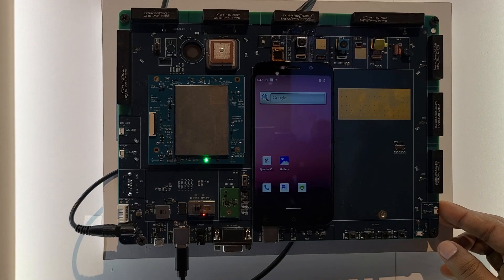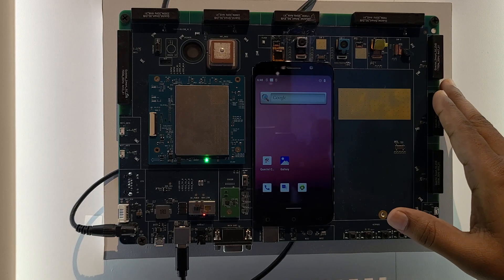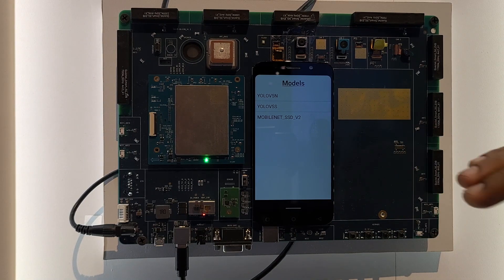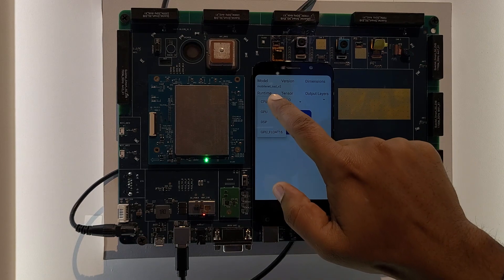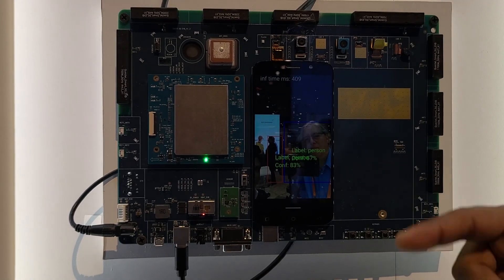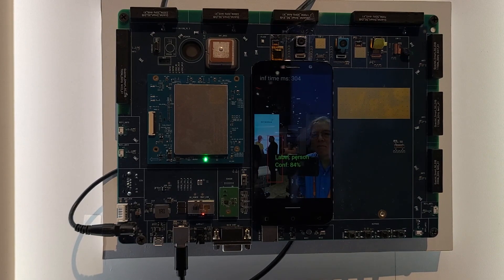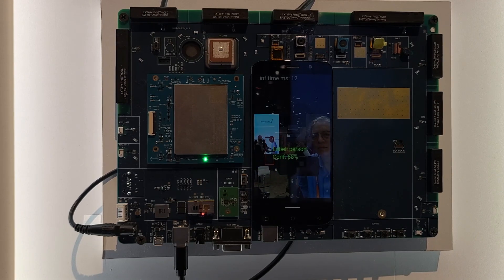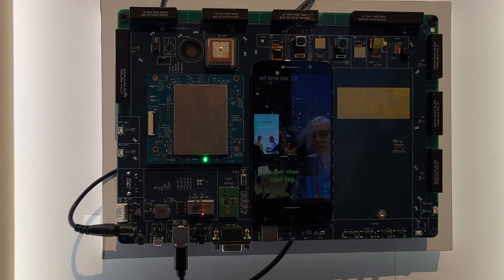Quectel's Embedded IoT Modules Enable AI Capability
@Quectel's Naveen Kumar demonstrated on of the company’s higher end smart module portfolio, which has some of the higher end Qualcomm chipset, giving users extra runtime for AI-based capabilities.

He also showed that when users utilize those kind of runtimes, it improves the performance for the AI-based applications.